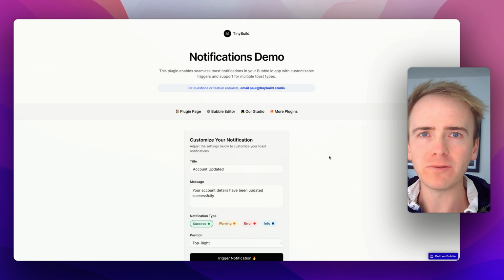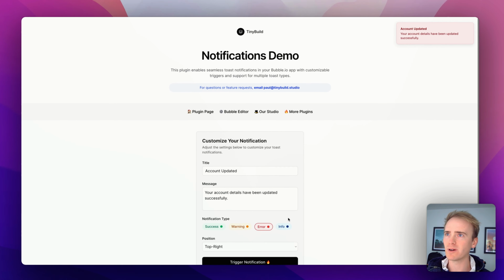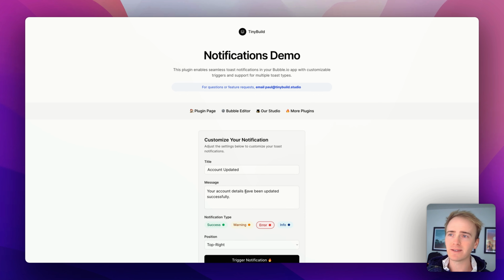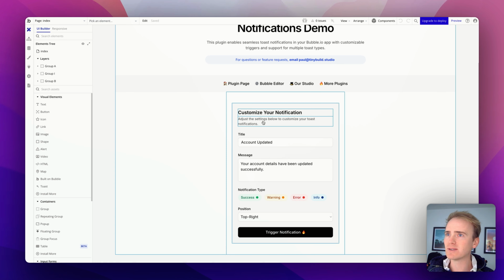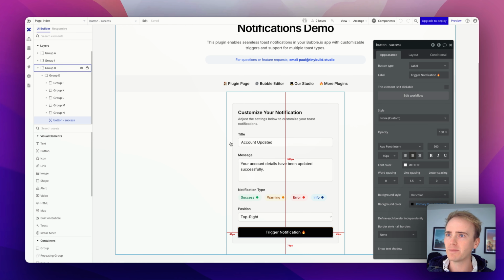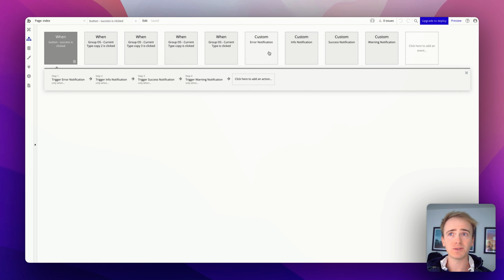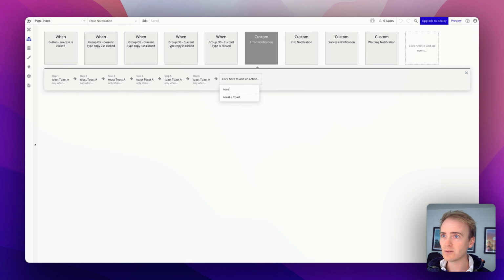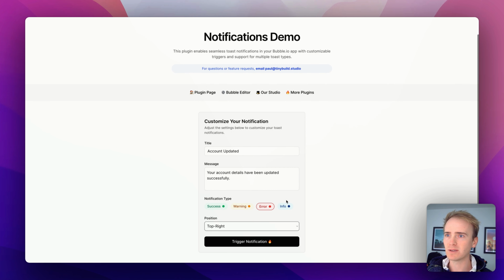Add Stunning In-App Notifications in 1 Minute - Bubble.io Tutorial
Toast notifications plugin adds stunning, minimalist in-app notifications to your no-code SaaS in just 1 minute. Customize titles, messages, colors, and positions to beautifully notify your users with crisp, clean alerts that scroll with the page. This flexible Bubble plugin makes it easy for solopreneurs to enhance their app's UI and UX without code.